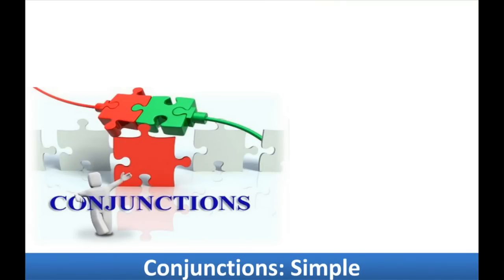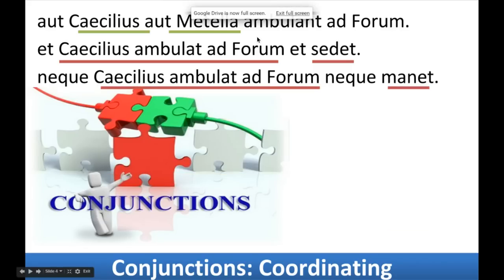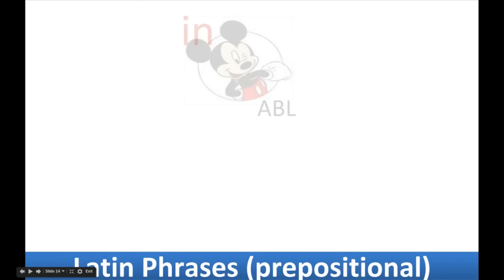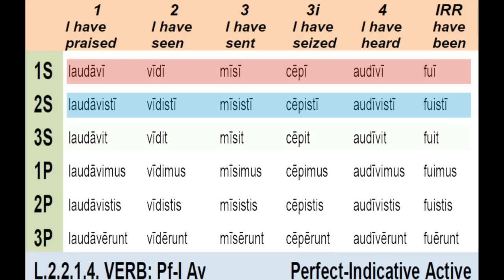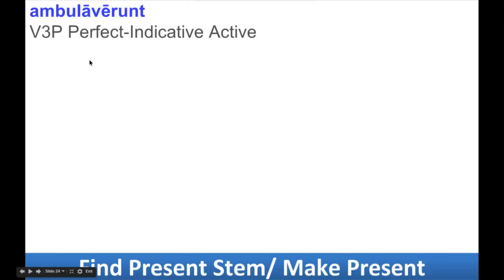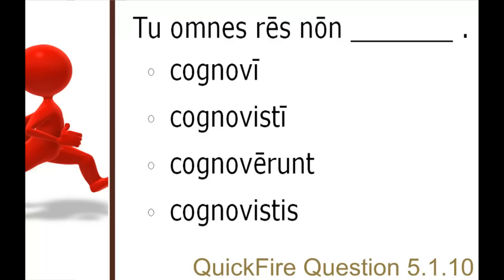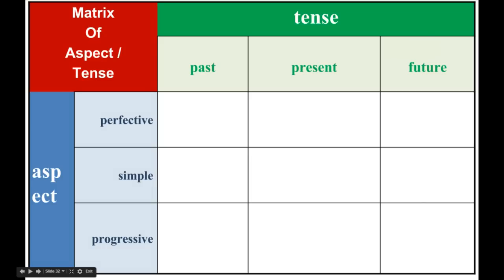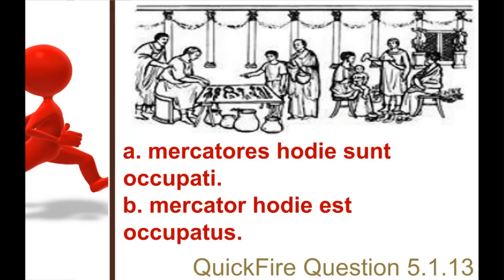CLC Stage 05 Grammar eLecture